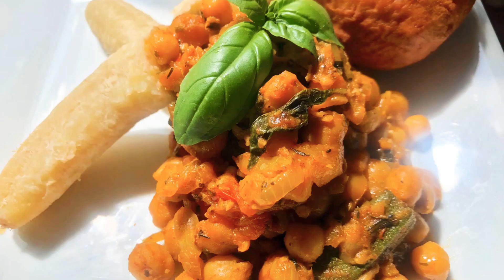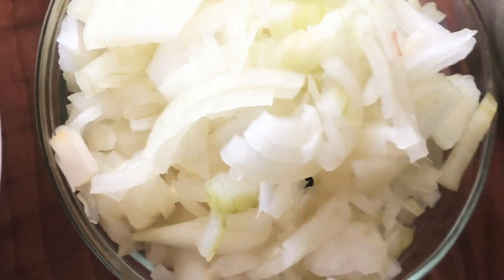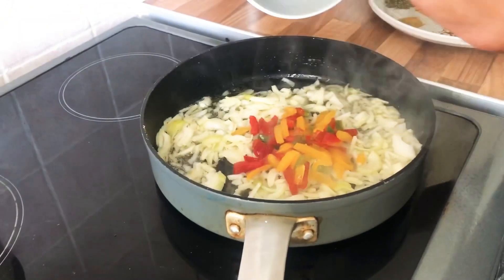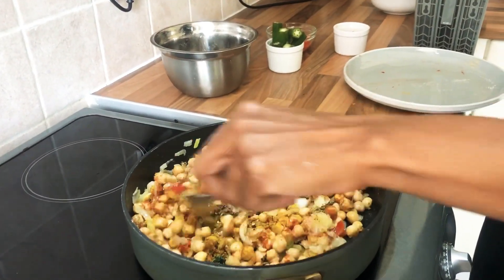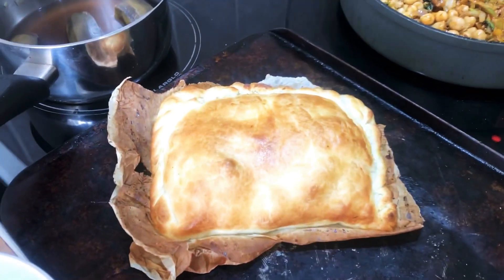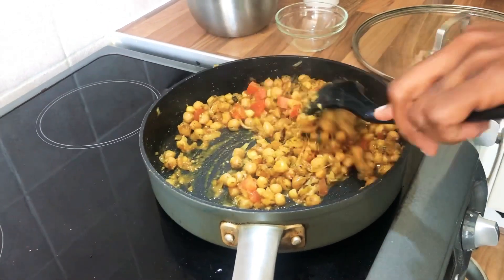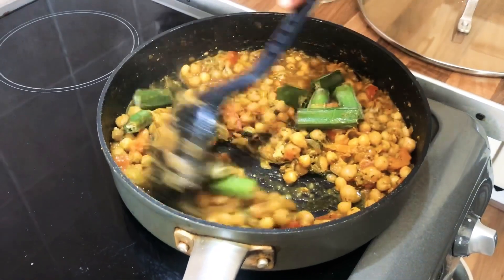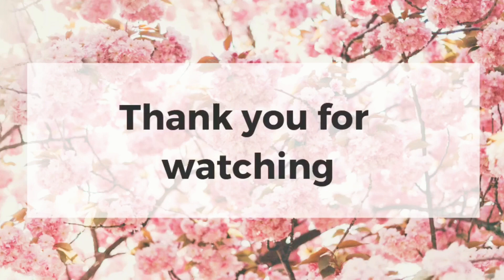Chickpea vegetarian option | Okra Quick, easy food